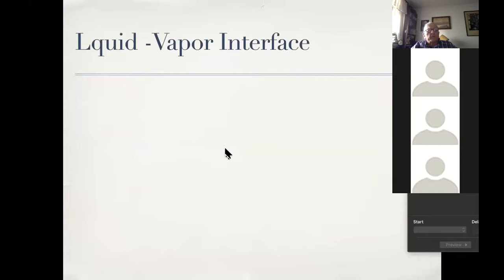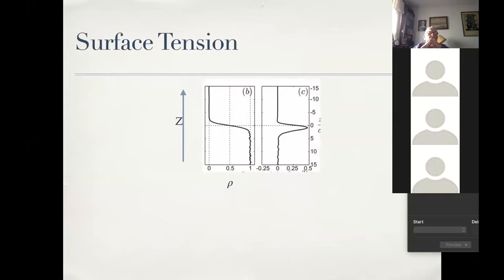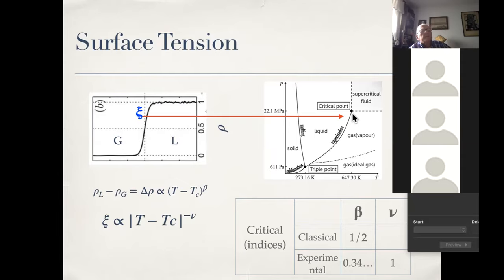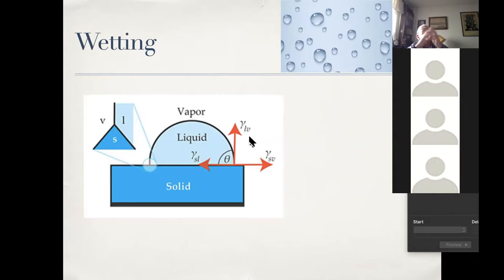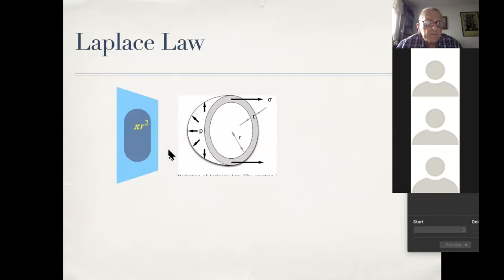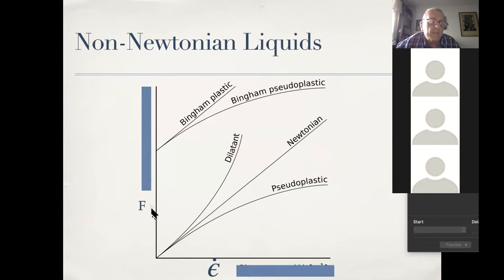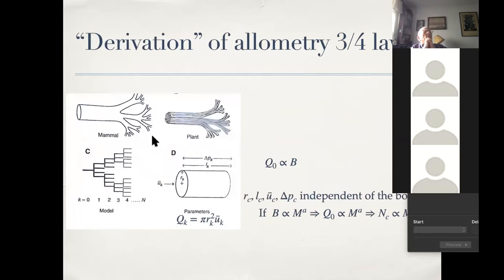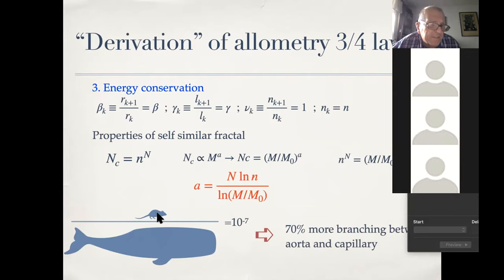Prof. Łukasz Turski - Introduction to physics for students of biology and medicine. Part 6